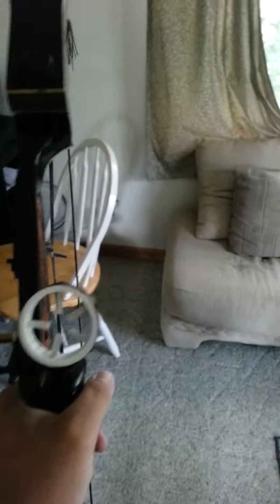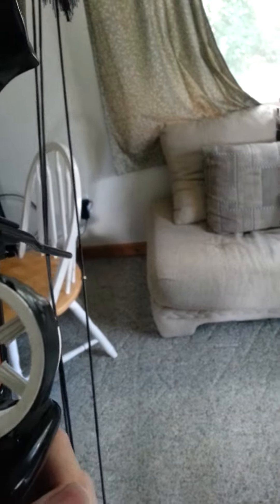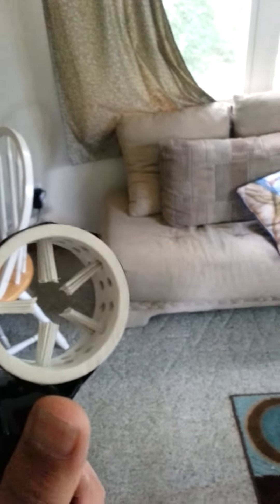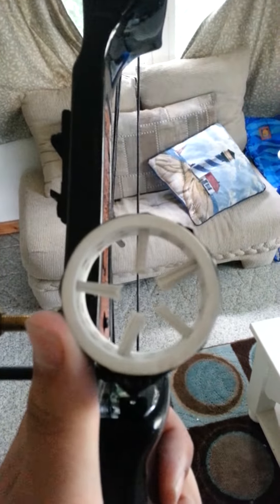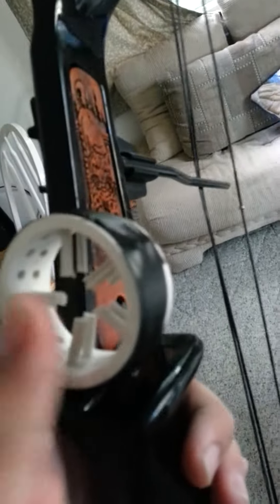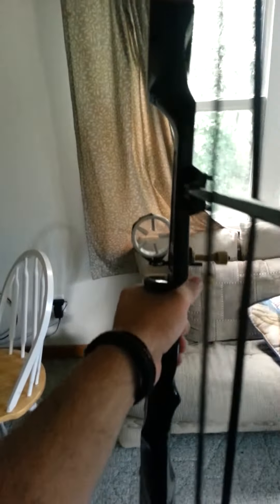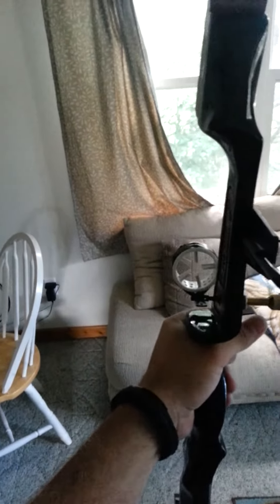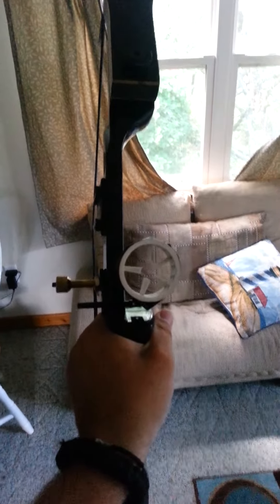How to make a whisker biscuit/ homemade whisker biscuit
this is a design for a cheap whisker biscuit i came up with, it works really well. How to make a whisker biscuit/ homemade whisker biscuit